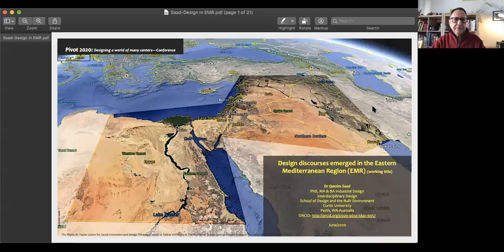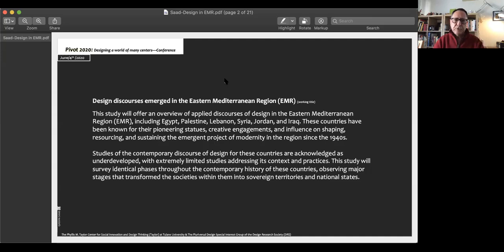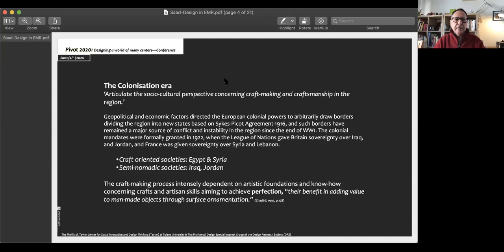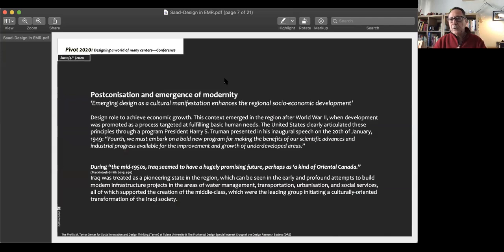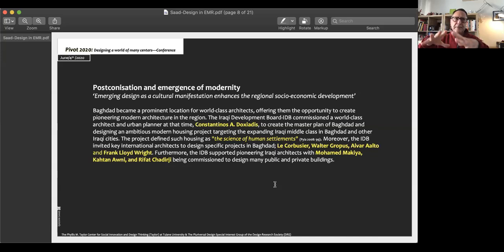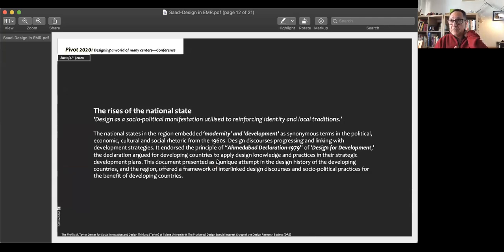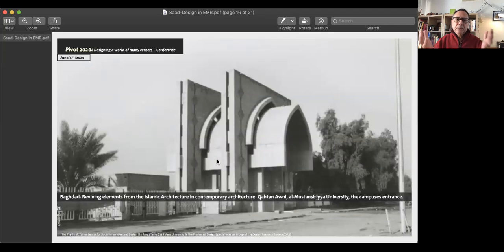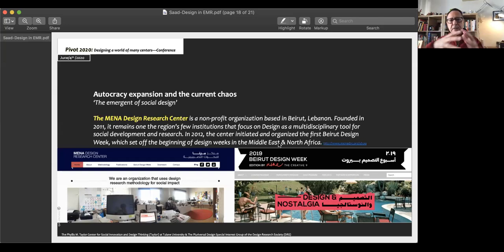Design discourses emerged in the Eastern Mediterranean Region (EMR), Qassim Saad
Design discourses emerged in the Eastern Mediterranean Region (EMR)

SAAD, Qassim
Interdisciplinary Design, School of Design and the Built Environment-Curtin University-Perth, Western Australia

This is a presentation of the Pivot 2020 (un)conference.

The Phyllis M. Taylor Center for Social Innovation and Design Thinking at Tulane University together with the Pluriversal Design Special Interest Group of the Design Research Society (DRS) co-hosted this event on June 4, 2020 to encourage conversations around shifting centers, methods, epistemological, and ontologies. We hope these conference presentations pivot the discussion of decolonization from an academic critical perspective to a creative and generative one.